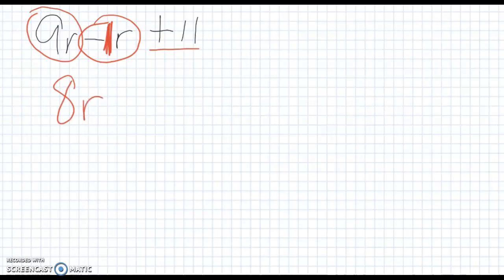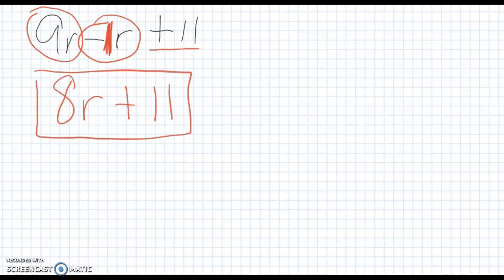Simp Alg Exp Q2 #10 Google Sheets